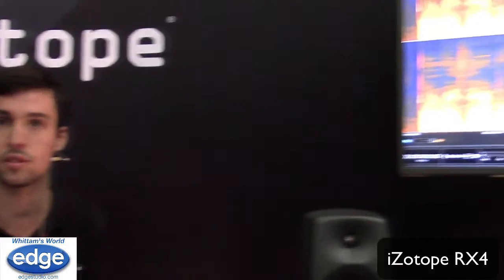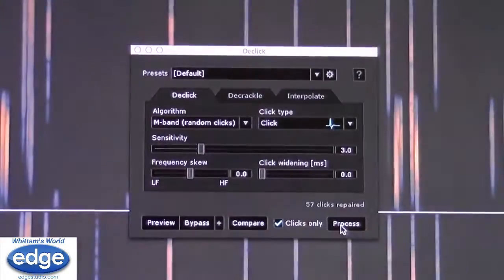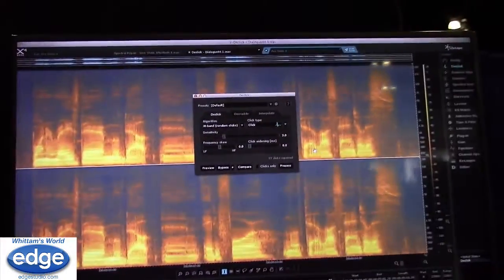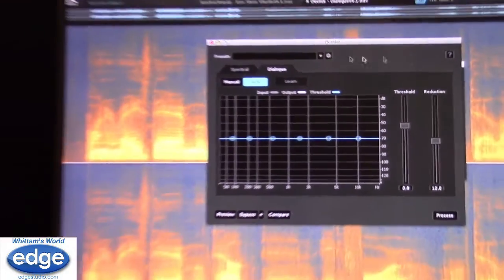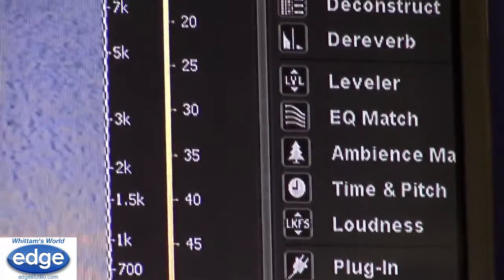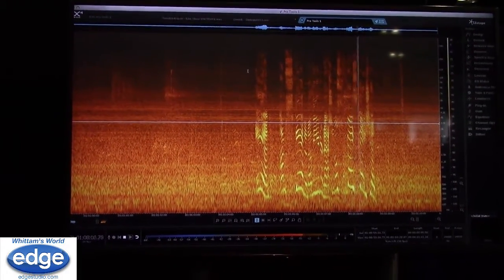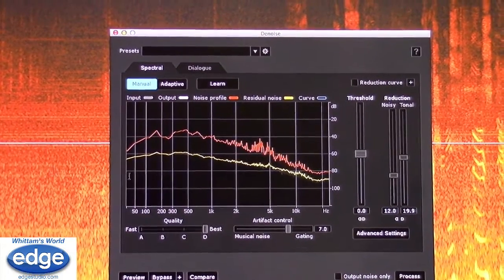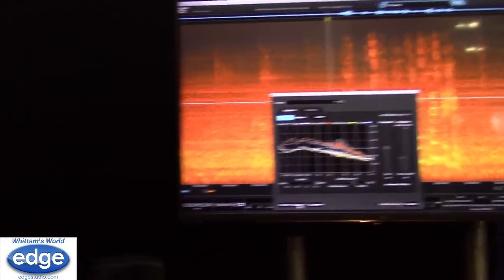Edge Studio's Whittam's World: AES 2014 iZotope RX4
iZotope RX4 demonstration at AES. Special appearance by Anthony Mendez!